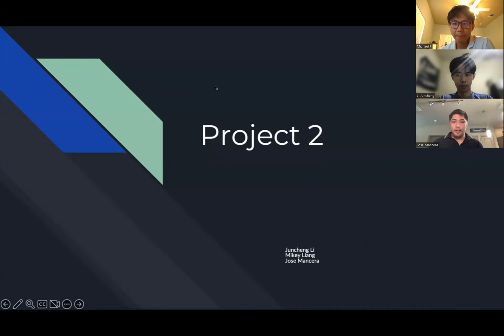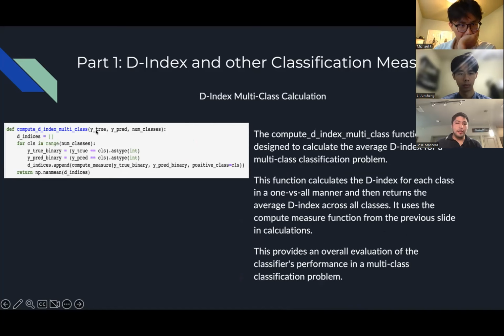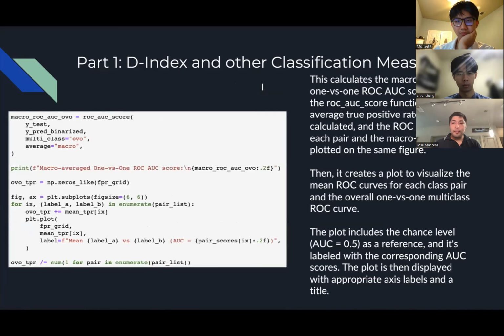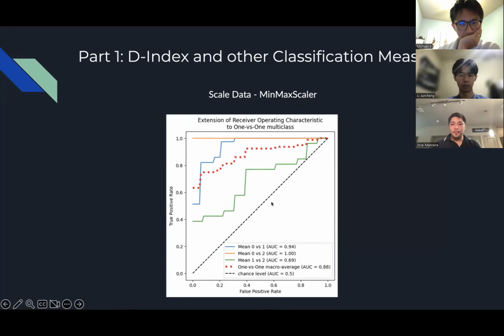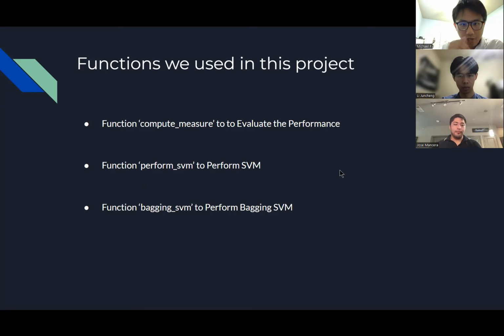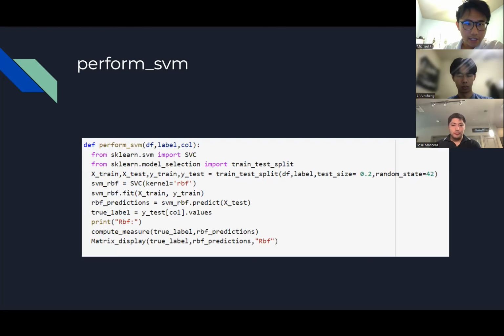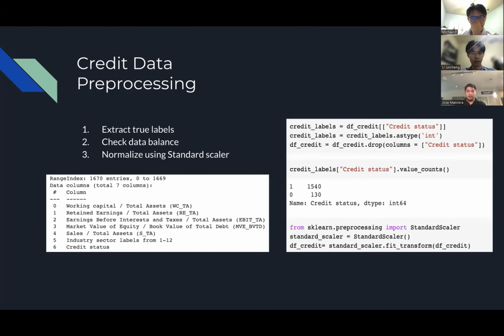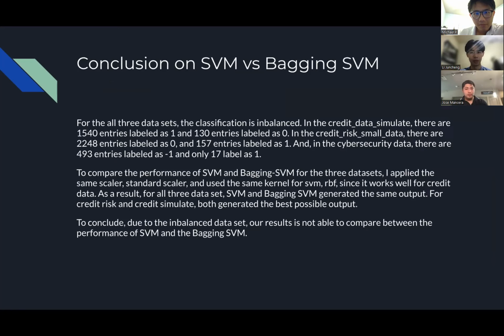DSC4310 Support Vector Machines